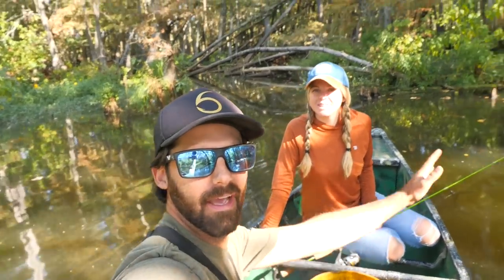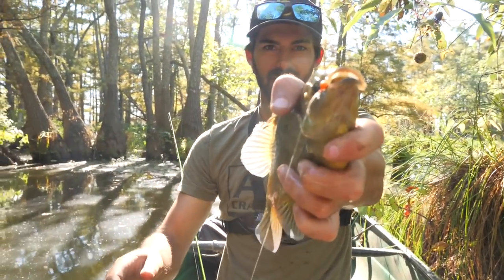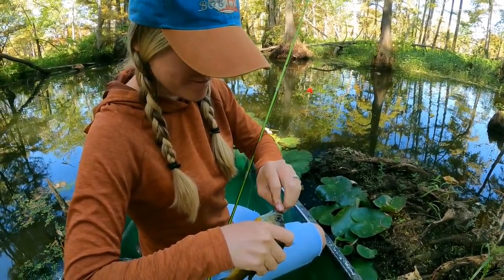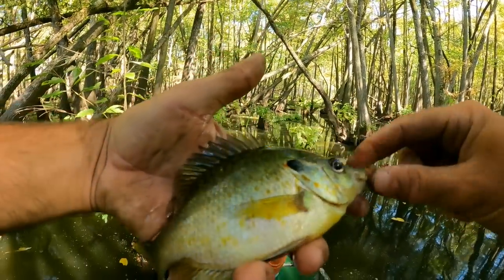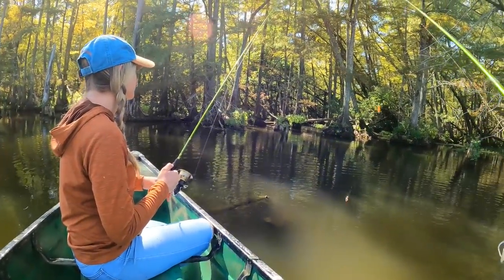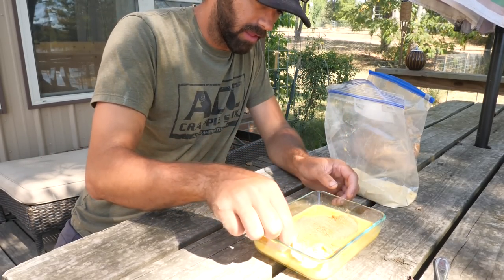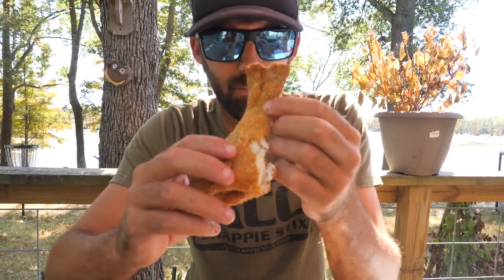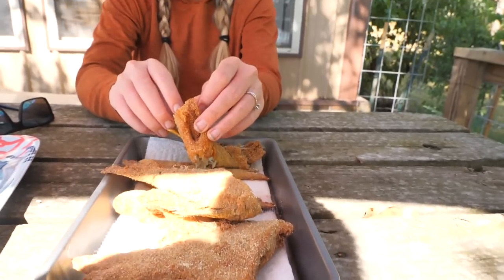The SWAMP Was LOADED with BIG BLUEGILL and REDEAR!!!! *CATCH CLEAN COOK* Delicious Whole Fried Fish!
Today, we are fishing a swamp for some big panfish to take home for lunch! Follow along with us to see what all we are able to get in to!